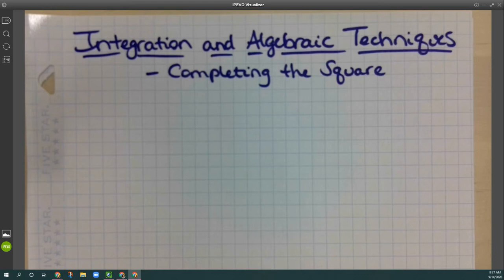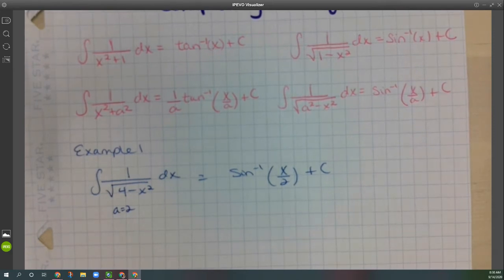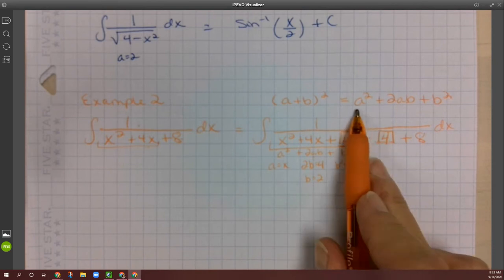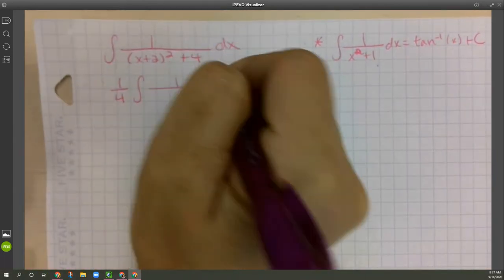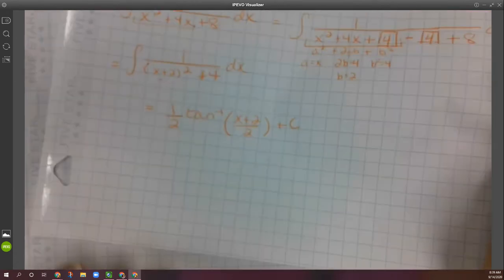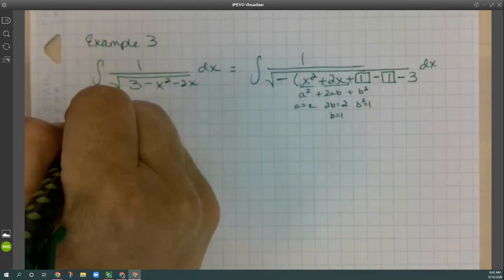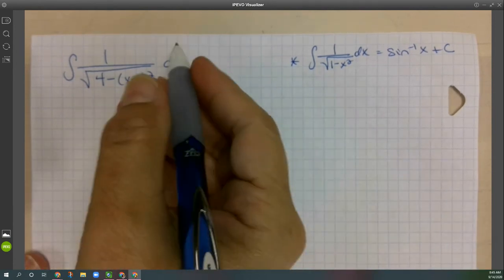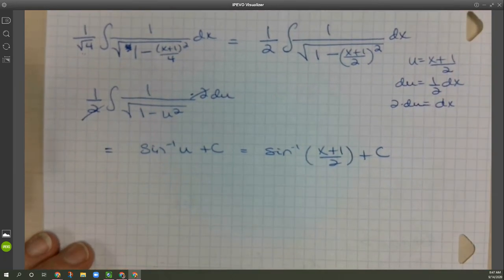Integration & Algebraic Techniques - Completing the Square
This video explores completing the square as an algebraic technique for integration.